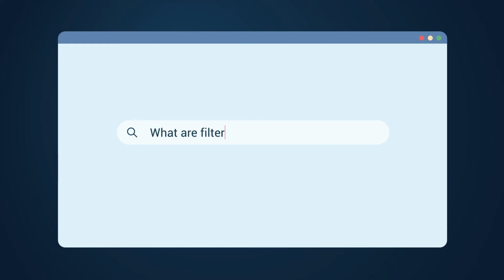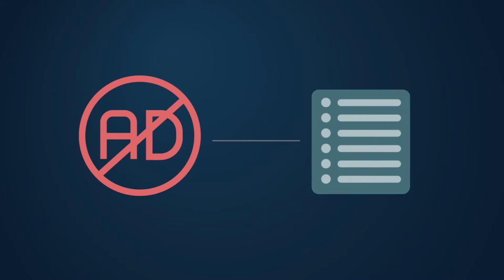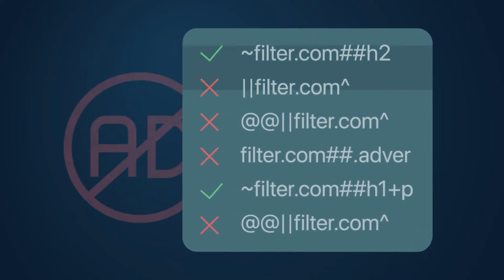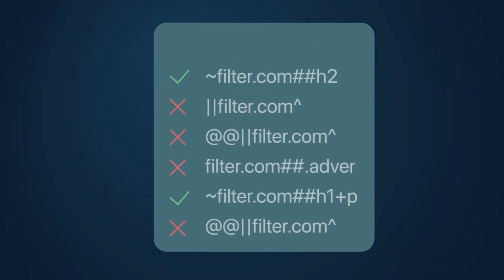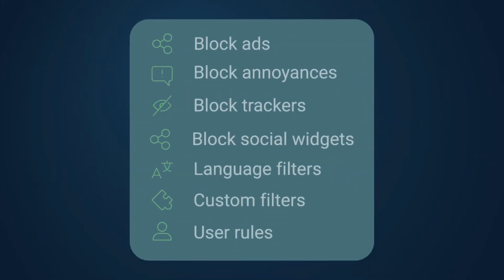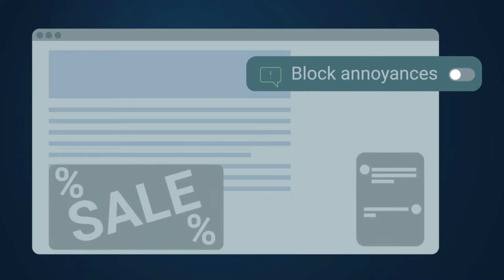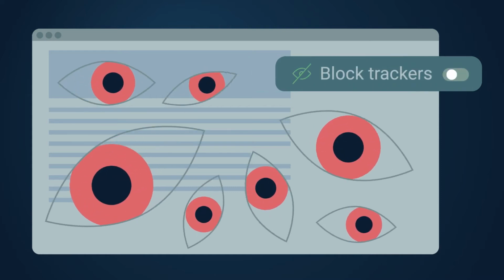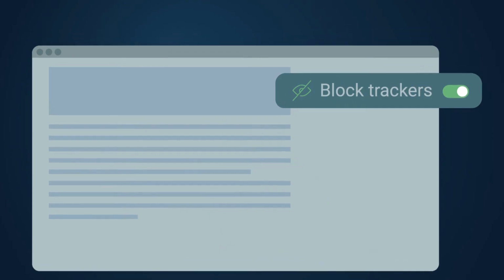What are filters? | AdGuard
Install AdGuard Ad Blocker on any OS or device — Windows, Mac, Android, or iOS — or try an AdGuard Browser extension for Chrome, Edge, Firefox, Safari, and others.

Any ad blocker is based on filtering rules. Each rule is a string written in a language the ad blocker understands. Filtering rules define how and what to block. When combined together, rules comprise what is called a filter.

Usually filters consist of rules with a similar purpose. For example, AdGuard Annoyances filters block popups, cookie notices, widgets, and other irritating elements. And AdGuard URL Tracking filter removes specific analytics tags from website addresses.

There are many people involved in creating filters: ad blocker developers, enthusiasts, and even regular users. All of them develop new filters or help improve existing ones.

As new ad technologies appear, ad blocking techniques become obsolete and the rules stop working. Our developers constantly improve and update AdGuard filters to mitigate this problem. Thanks to community support, AdGuard filter engineers respond quickly to changes.

There are dozens of filters built into AdGuard. These are usually enough to enjoy the Internet without ads, but you can add other filters: made by you or by developers you trust.

Don't settle for less — choose AdGuard